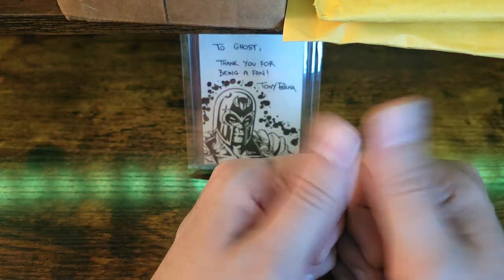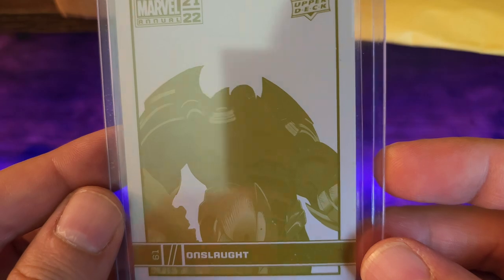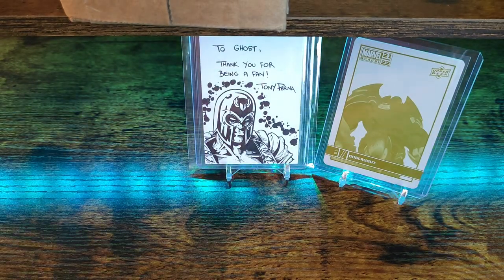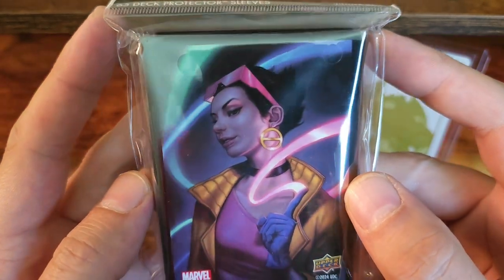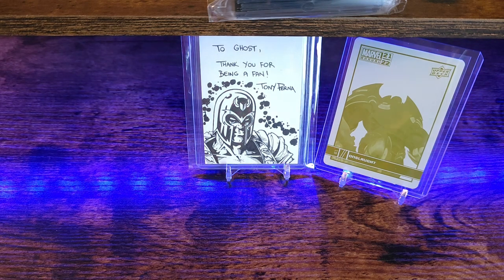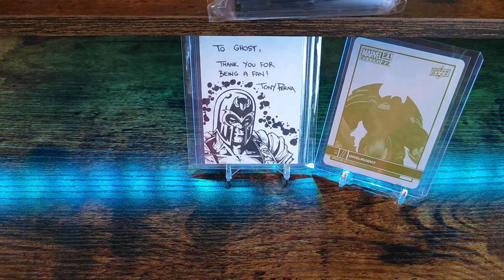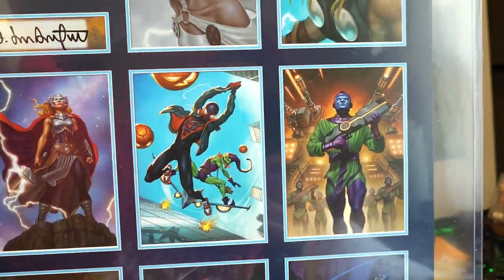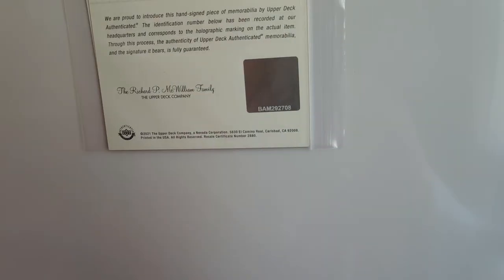Another Unboxing/Mail Day (1 of 1 and Limited Edition Print)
4 Packages to add to the Collection. Super excited about the limited edition poster !!!

^Sub Link